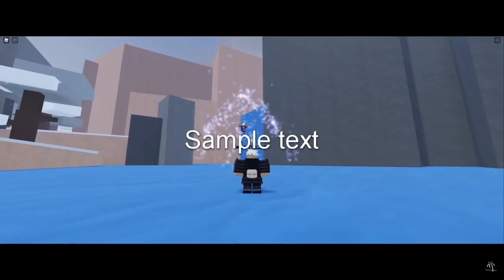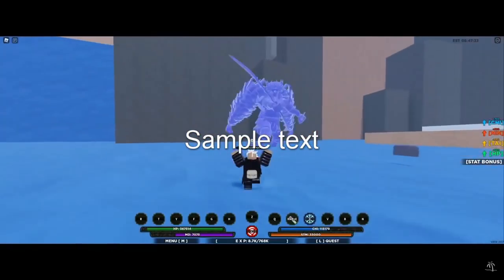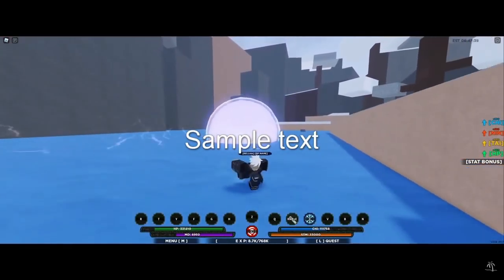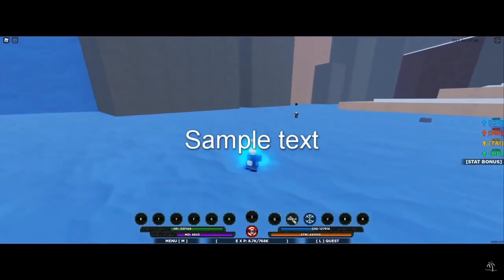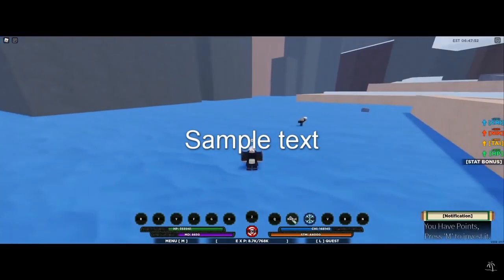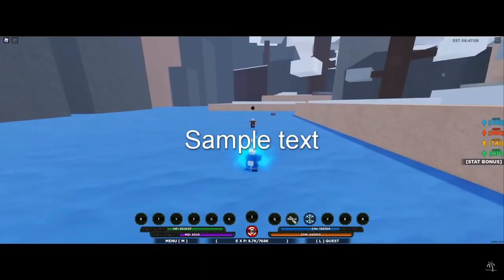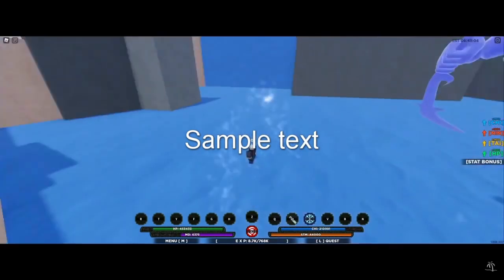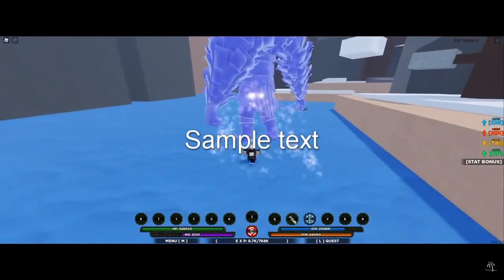Shindo life: Full Susanoo OUT! || ITS OUT! || Shinobi life 2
🎄Hope y'all are ready.🎄

-tags ignore-
shinobi life 2, roblox shinobi life 2, shinobi life 2 sharingan, shindo life full sasanoo, shindo life full susanoo leaks, shindo life full sasanoo out